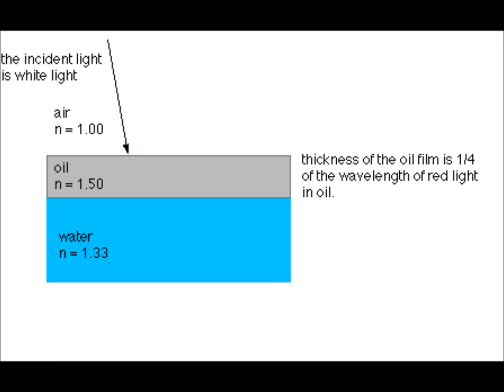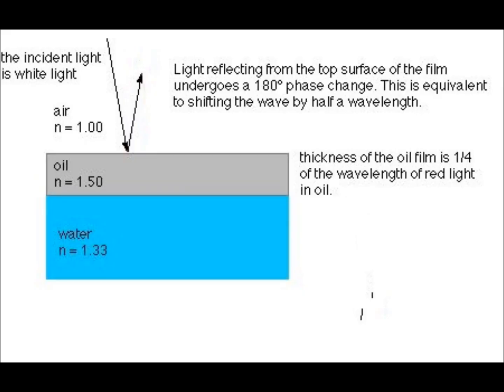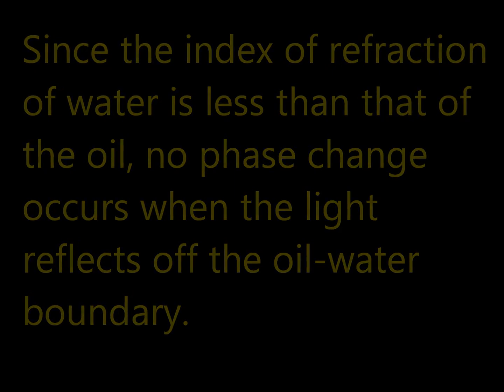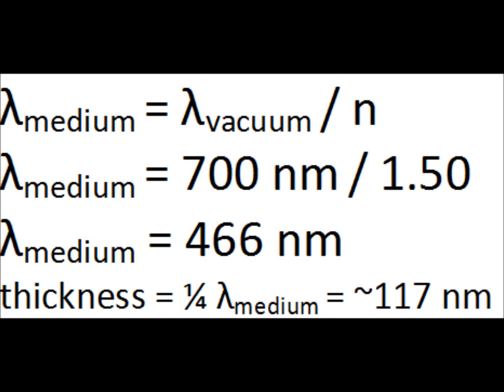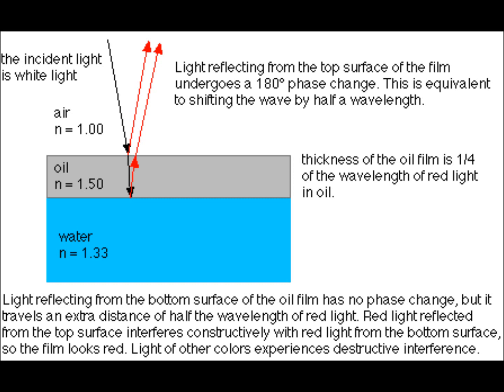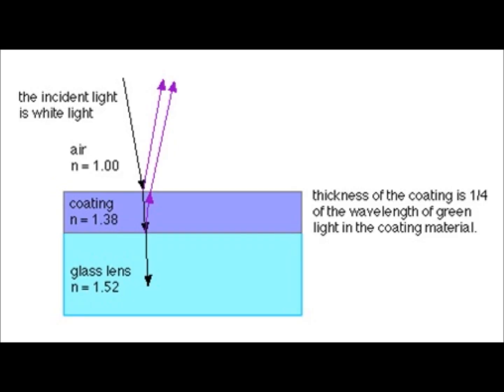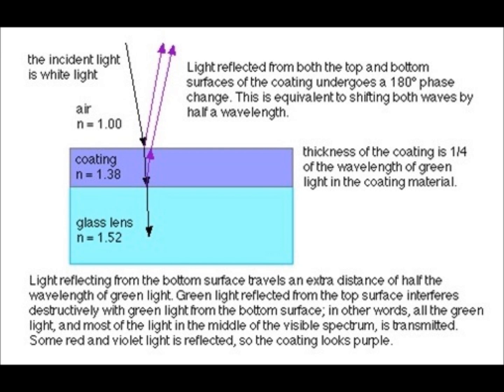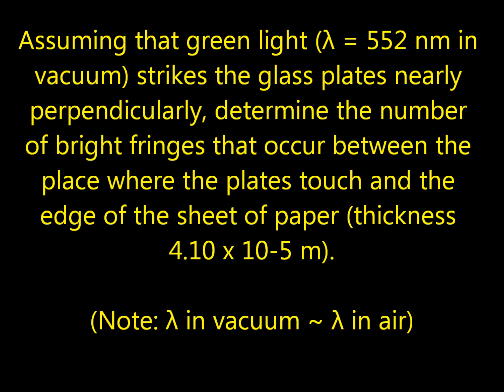Thin Film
Three meditations on thin film interference